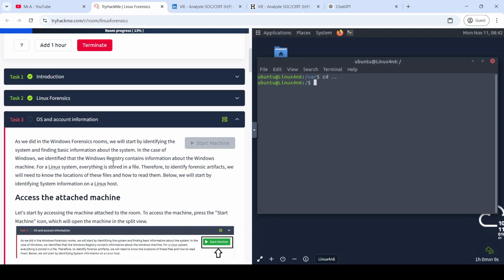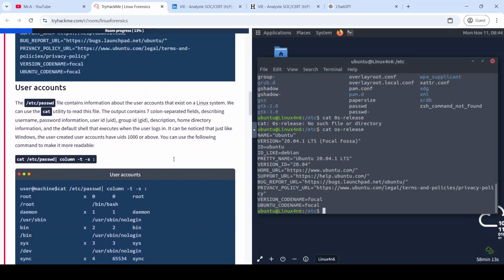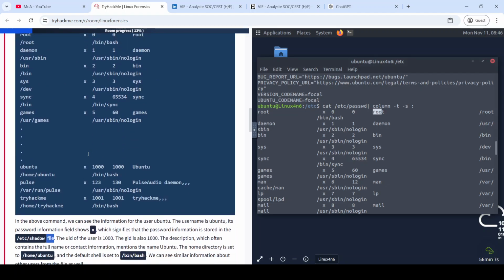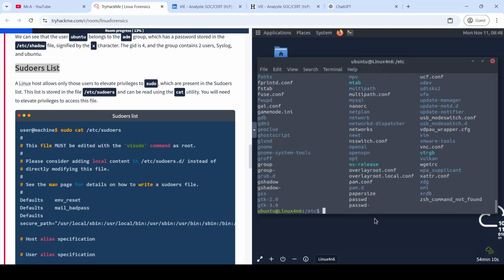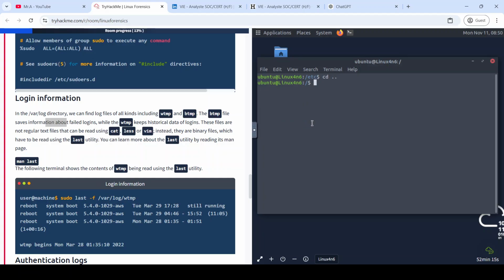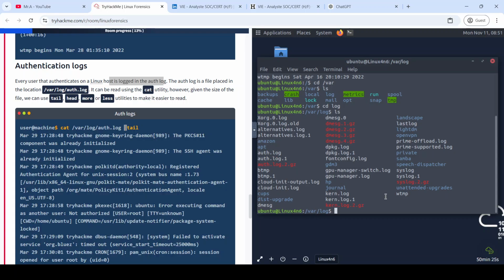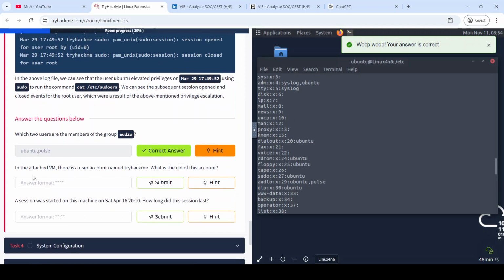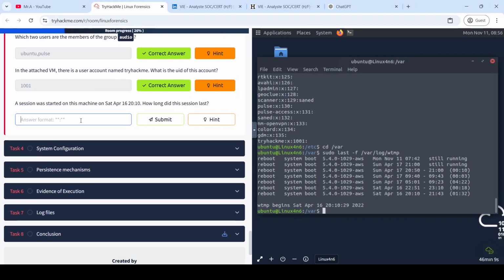Tryhackme: Linux Forensic task 3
Linux Forensic task 3